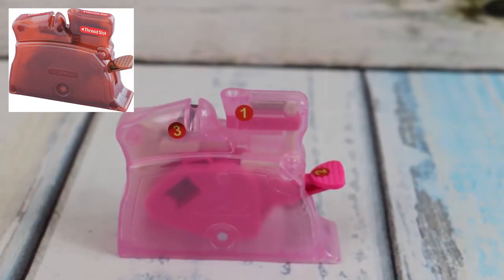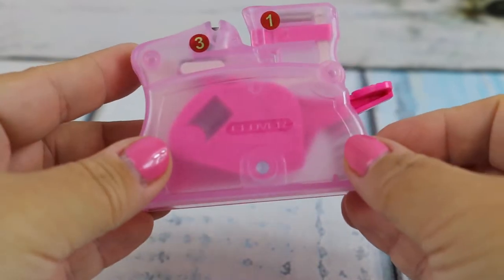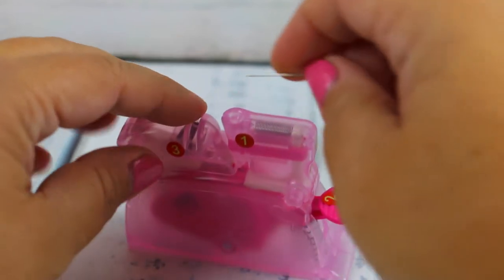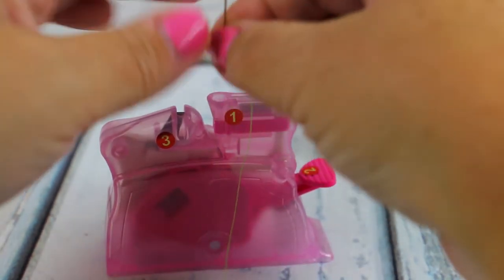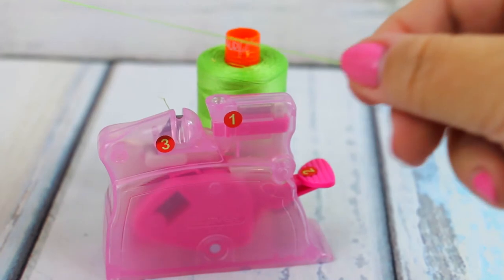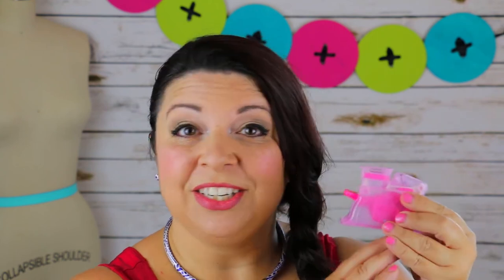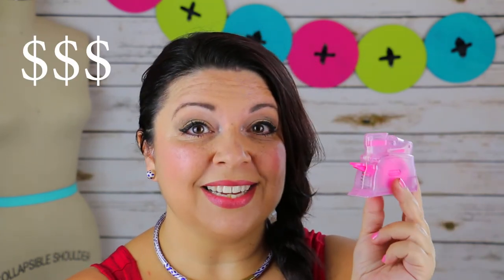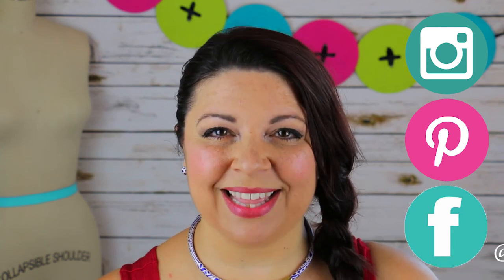Clover Desk needle threader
BUY